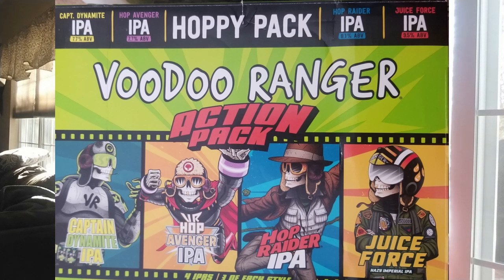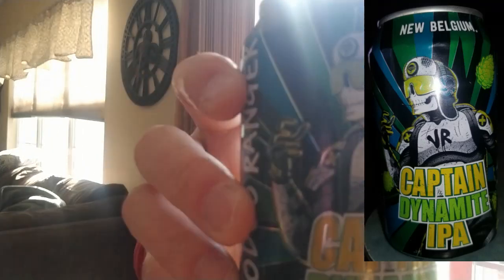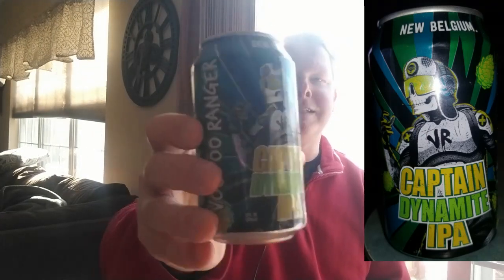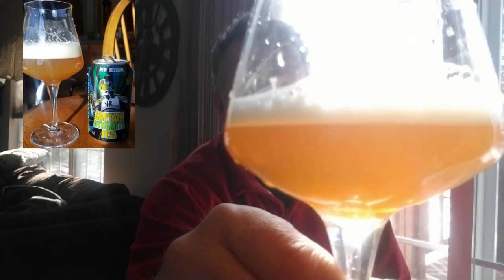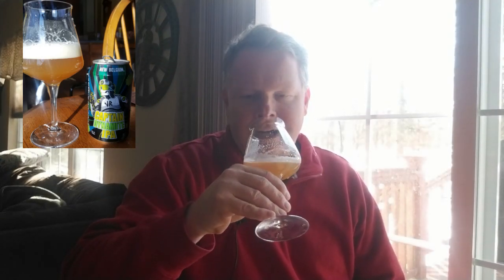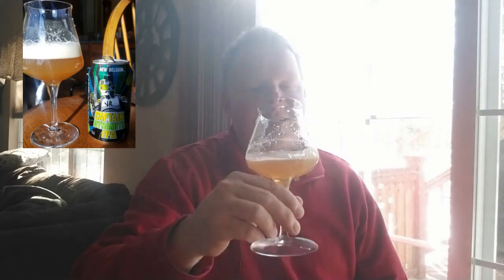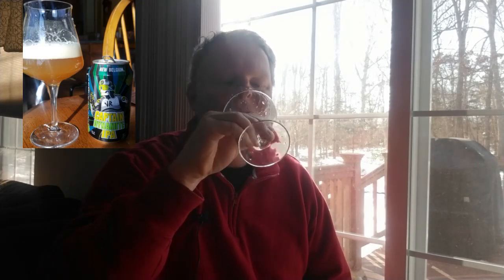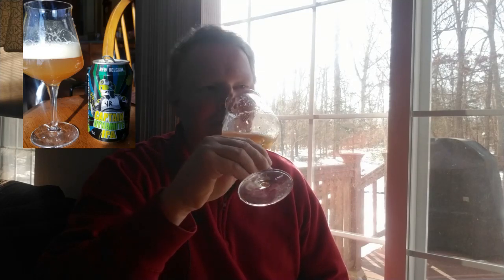Beer Dissection: Voodoo Ranger Captain Dynamite IPA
Beer Dissection: Voodoo Ranger Captain Dynomite IPA